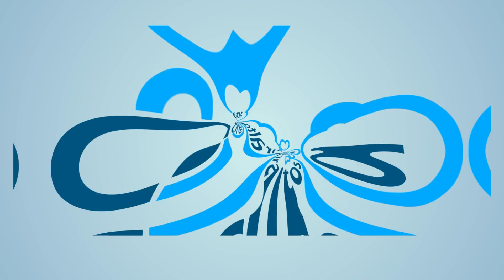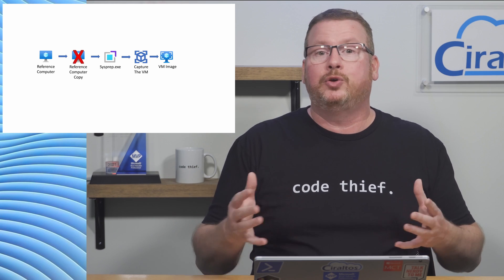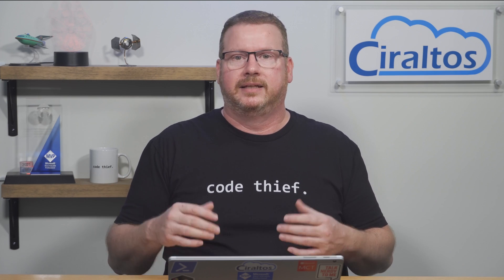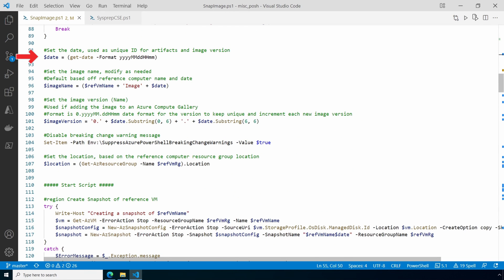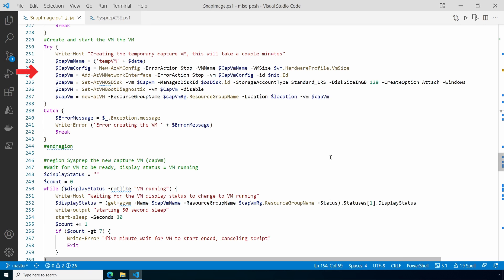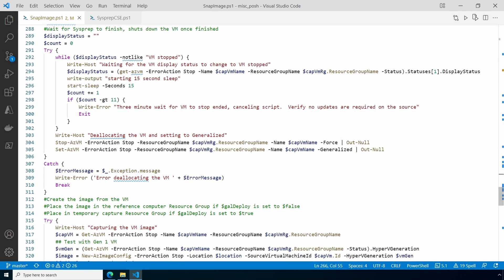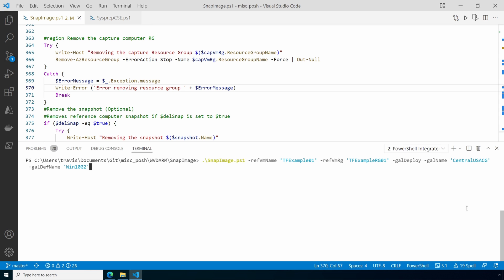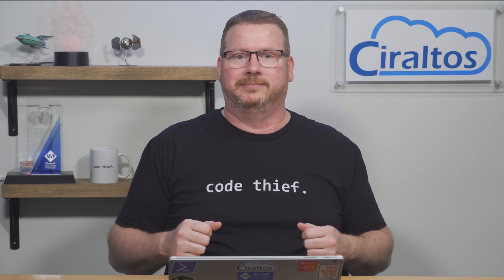Use PowerShell to Create a Snapshot Based Image of an Azure Virtual Machine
This video goes of using the SnapImage.ps1 PowerShell script.  This script automates the process of creating an image from an Azure VM without destroying it during the capture process.  At a high-level, the following steps are taken:

Snapshot of source "reference" VM
Create a temp "capture" Resource Group
Create an OS disk from snapshot
Create a VNet and VM in the capture RG
Sysprep the VM with a Custom Script Extension
Capture the VM
If using Azure Compute Gallery, add image to the gallery, If not using Azure Compute Gallery, add image to reference VM Resource Group
Remove capture Resource Group
Remove snapshot

Please read the description and notes in the script before running.  If the script hangs on the sysprep step, verify the reference computer is ready for sysprep including all updates are applied or automatic updates are disabled, and there are no per-user Microsoft store applications installed.

Links
Zero to Hero with Azure Virtual Desktop